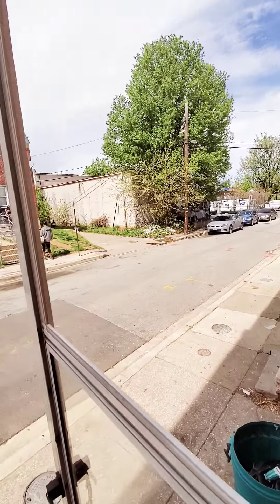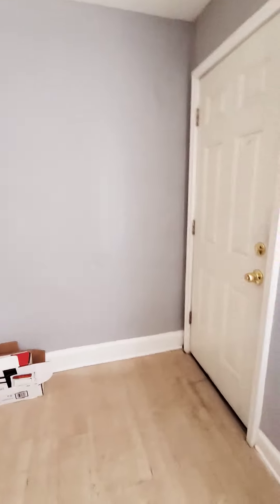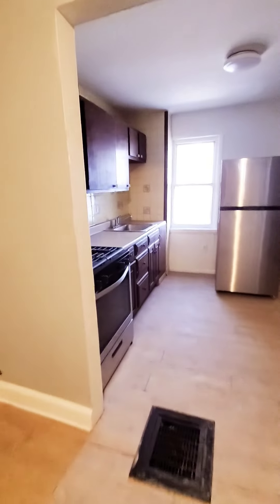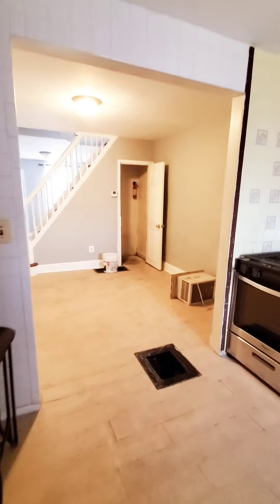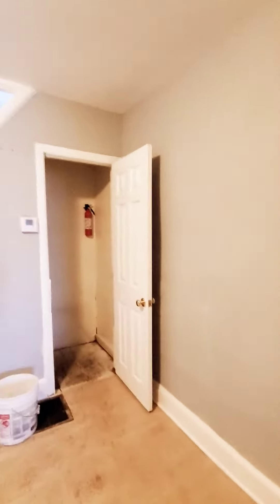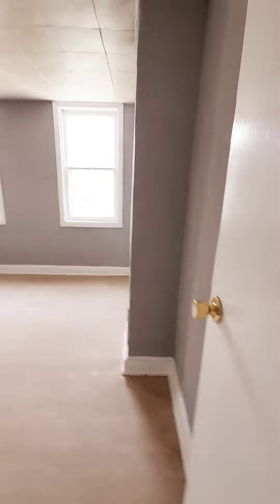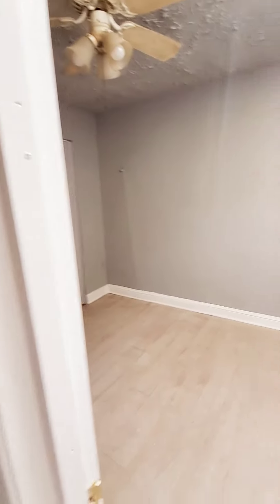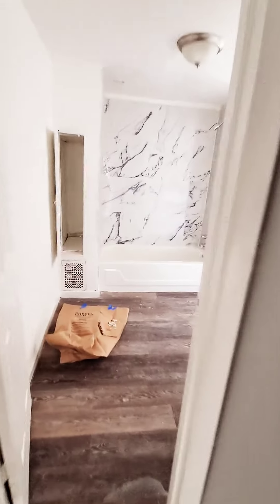Property #444 Southwest 2 Br 1Bath Asking $950/Month